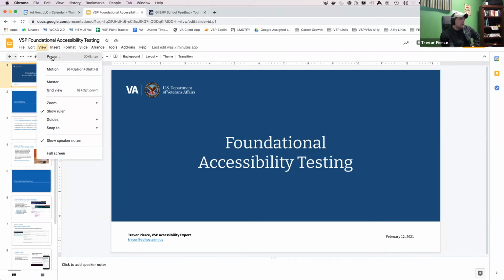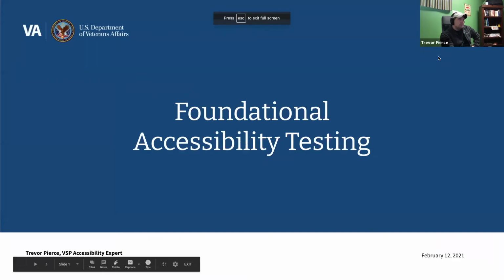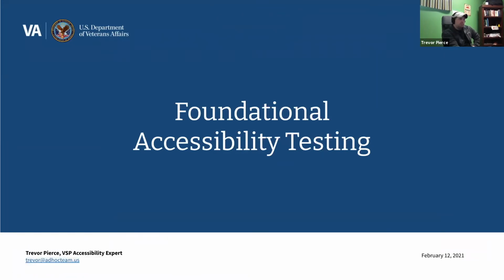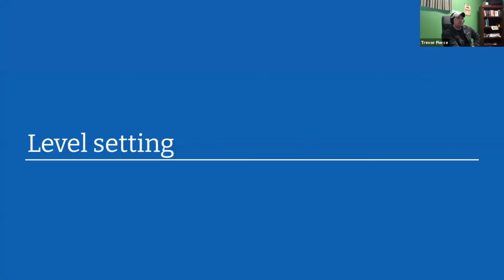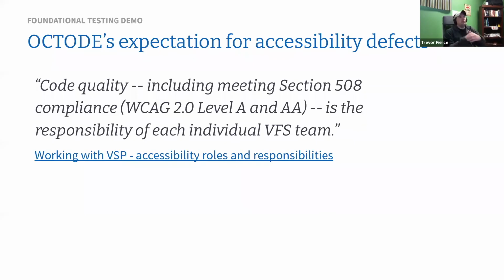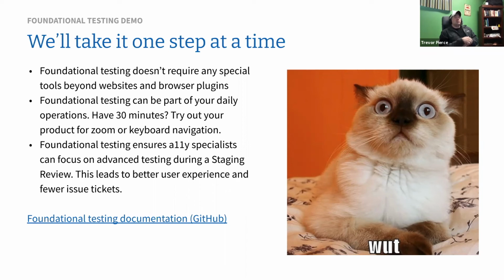Foundational Accessibility Testing | Part 1 Intro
Intro to foundational accessibility testing.